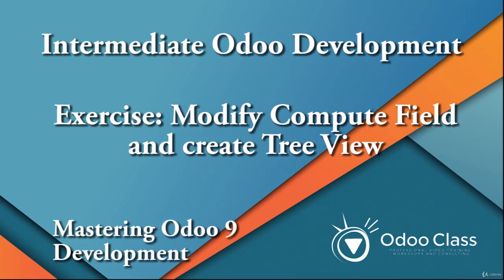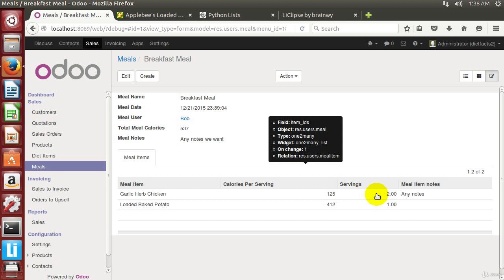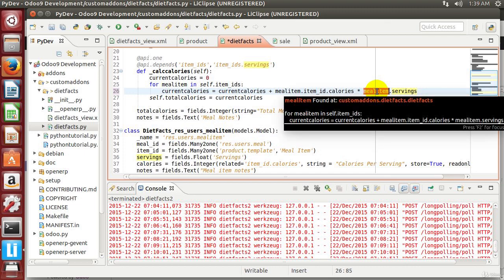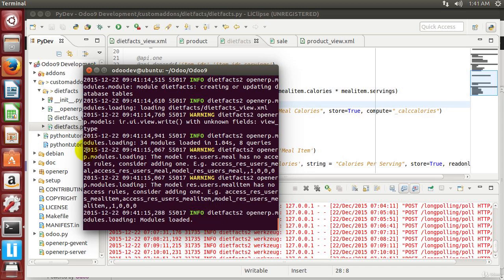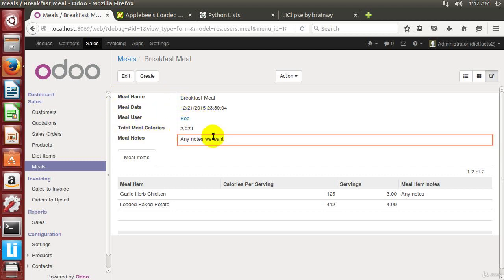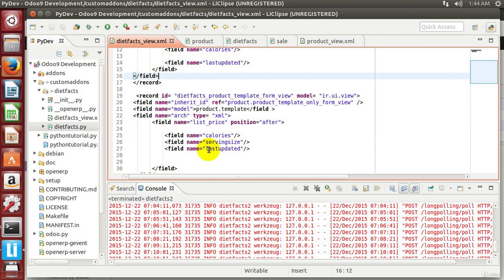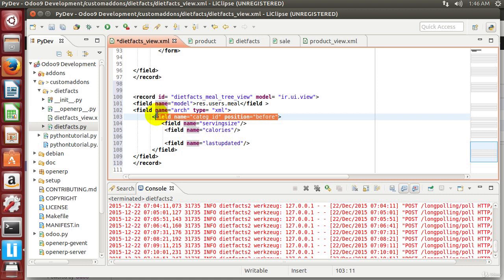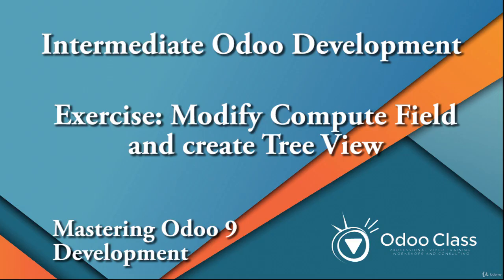42 Exercise Modify Compute Field and Create a Tree View